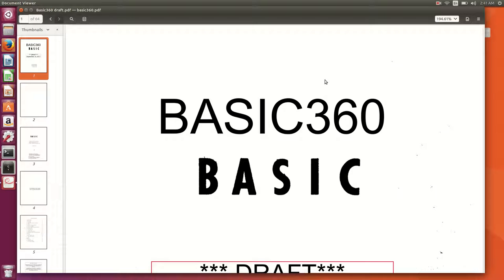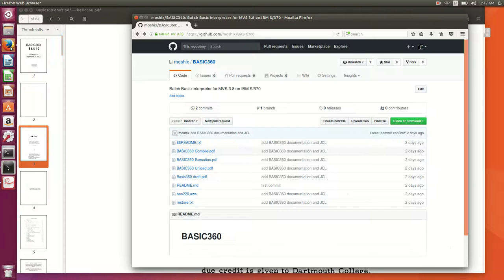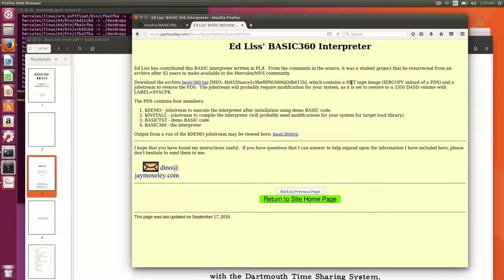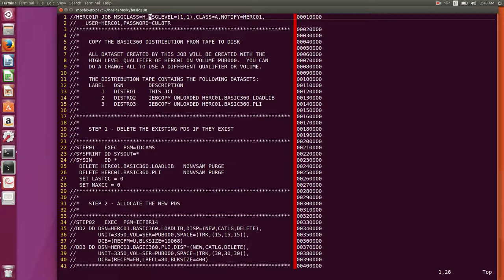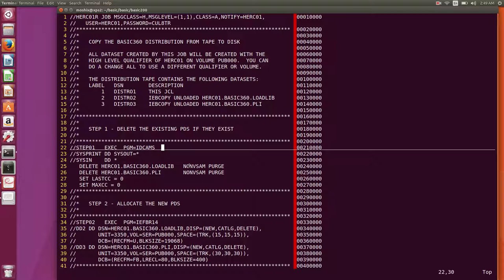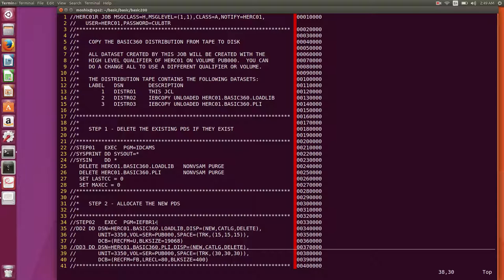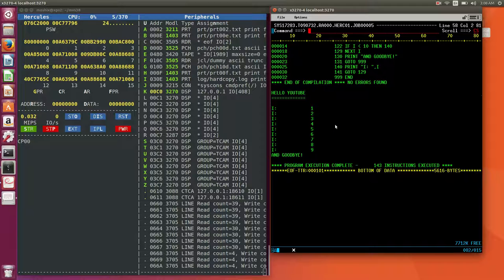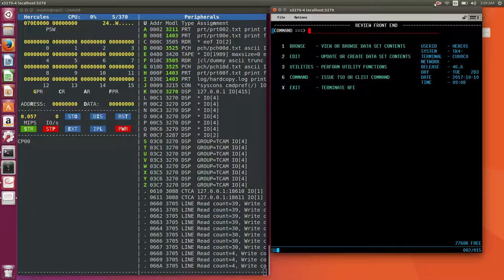Installing the Basic programming language on IBM MVS3.8 or z/OS - M21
this video explains how to obtain, install and run Basic on the mainframe.